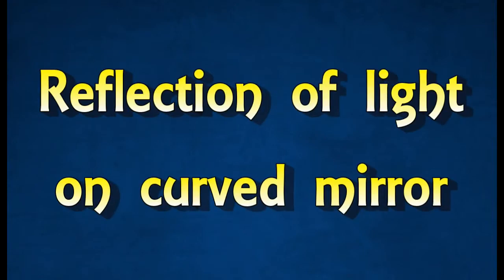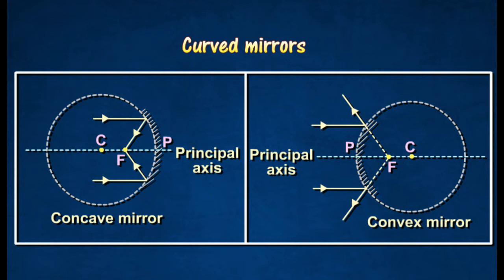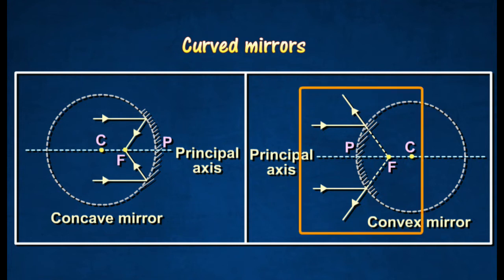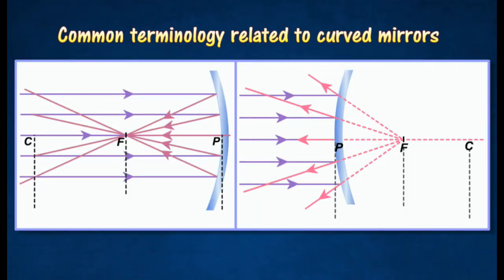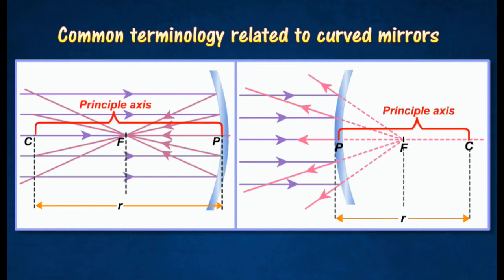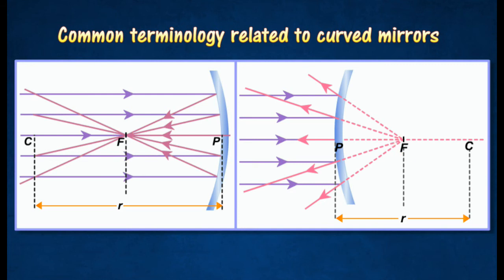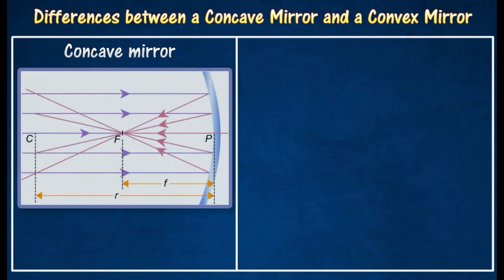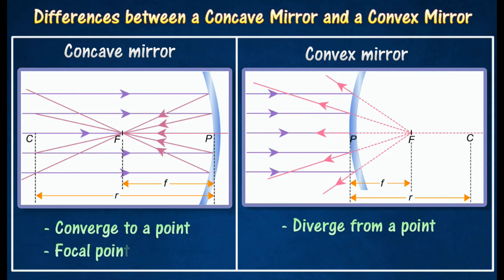[5.1] Reflection of light on curved mirror